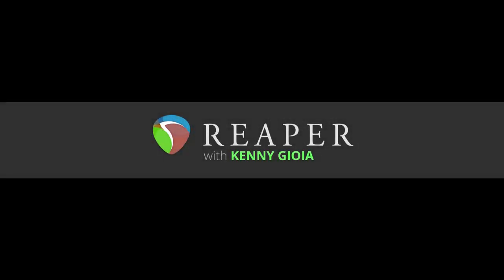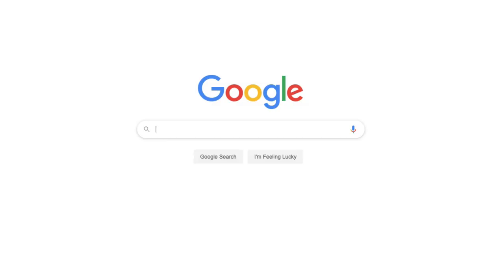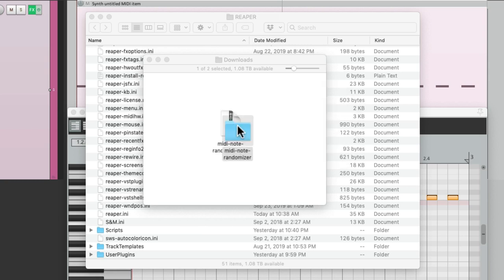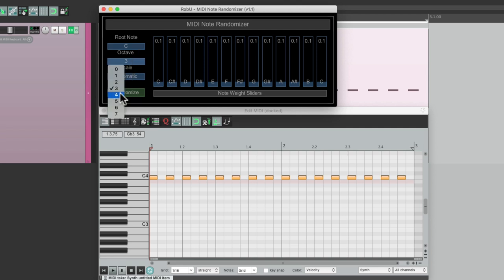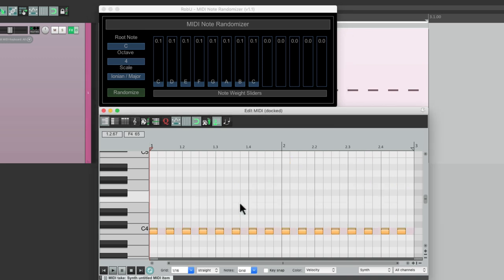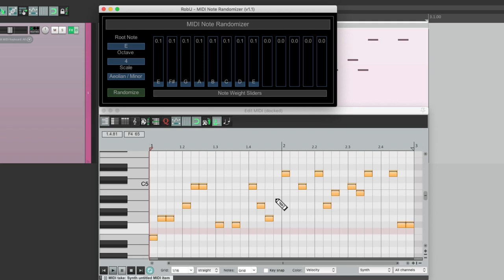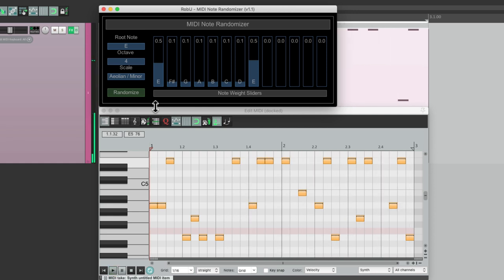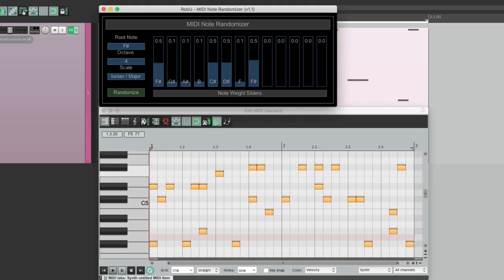Randomize MIDI Notes in REAPER